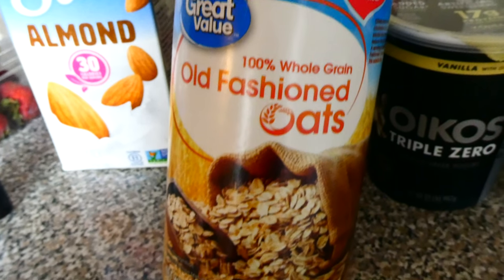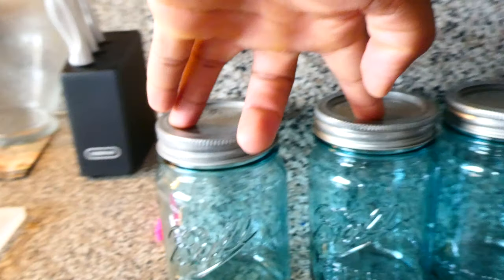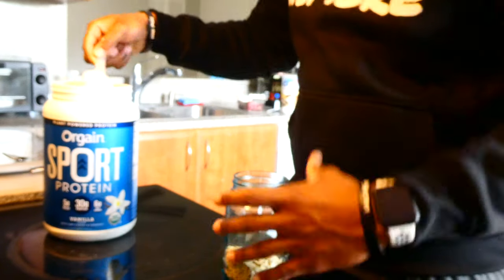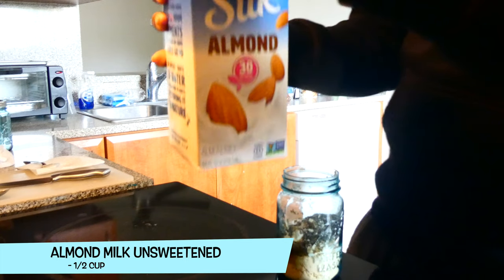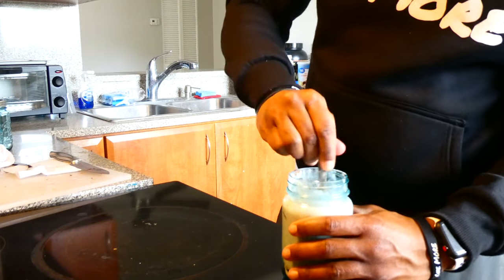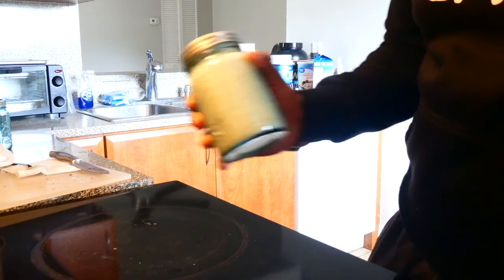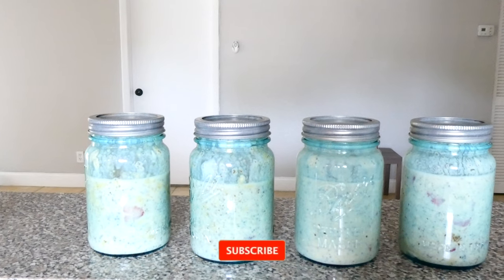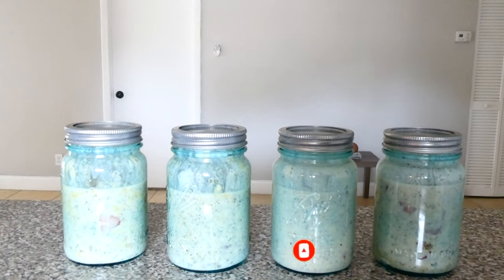HIGH PROTEIN OVERNIGHT OATS | Easy, Healthy and Fast Breakfast Meal | Great For Weight Loss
Ingredients ⬇️
- Old Fashion Rolled Oats (1/2 Cup of Oats)
- 16oz Mason Jar
- Milk of Choice (Almond Milk, 1/2 Cup)
- Chia Seeds (1 tbsp)
- Greek Yogurt (1/4 Cup)
- Vanilla Extract (1 tbsp)
ANY fruit of choice!